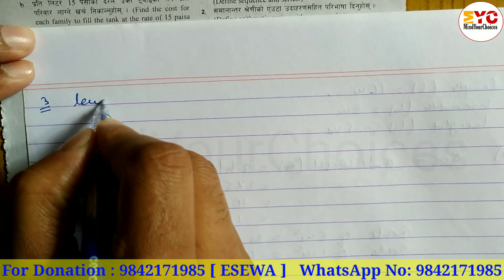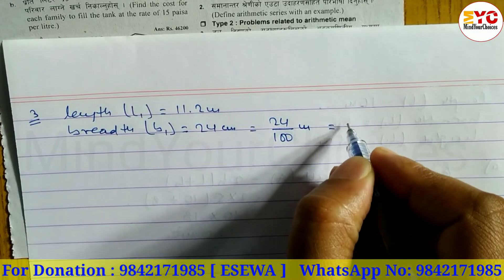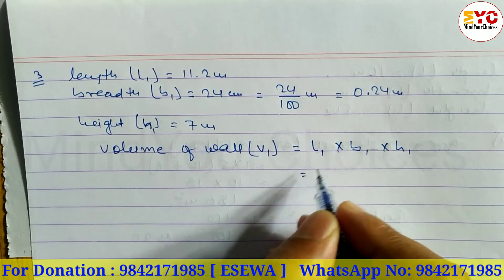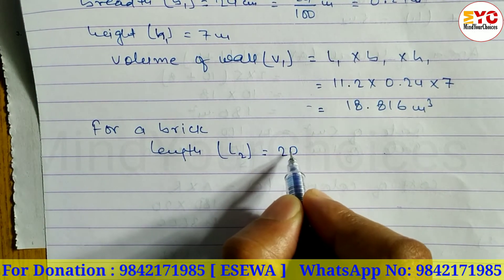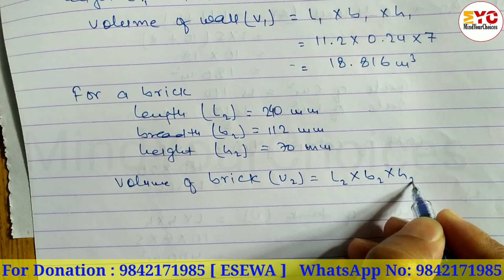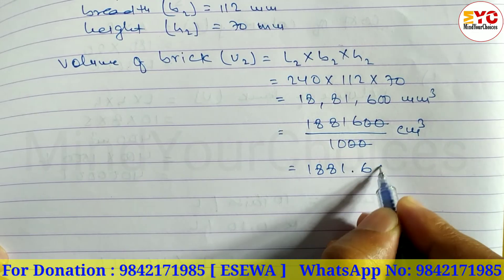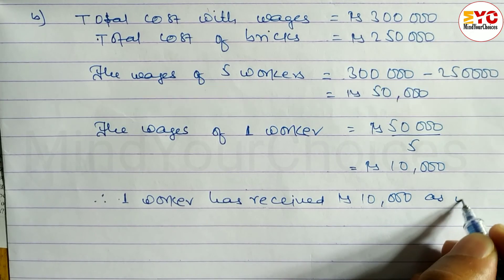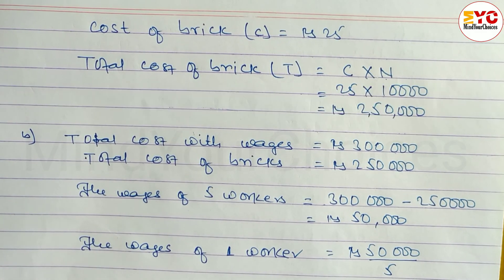Cost Estimation Class 10 | SEE Math Model Question Solution 2080 | SEE Math Question Paper 2080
In this video we will learn how to find CSA, TSA, Volume of solid and cost of colouring, painting, water. This question is very important for class 10 SEE Exam in Question Number 7.

Your Queries ⬇️
cost estimation
class 10 cost estimation
class 10 mensuration
class 10 math model question 2080 solution
class 10 see math question paper solution
cdc math model question class 10
cdc math model question class 10 solution
cdc math class 10
cdc math class 10 2080
cdc math model question class 10 2080
cdc math model question class 10 set 1
cdc math model question class 10 set 2
cdc math model question class 10 set 3
cdc math model question class 10 solve
see math model question solution
class 10 math model question paper
class 10 see math question paper